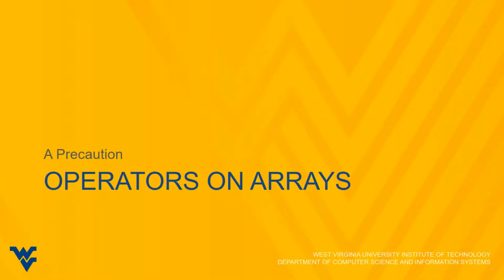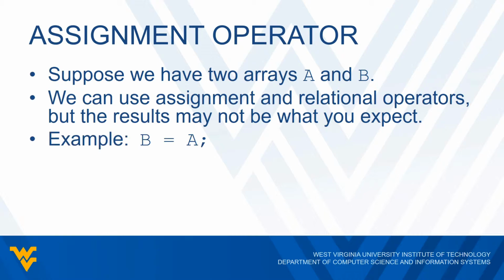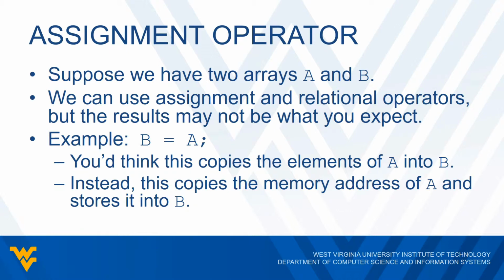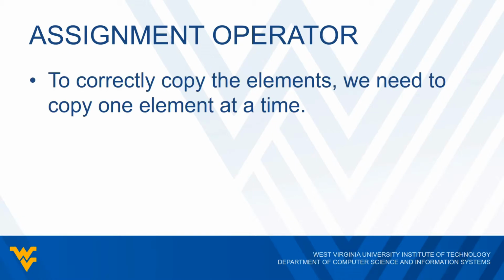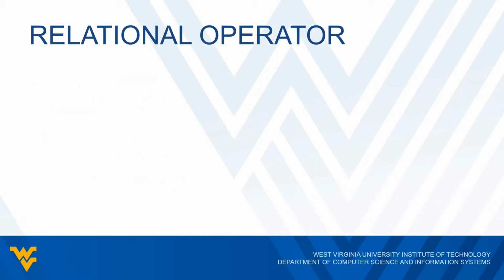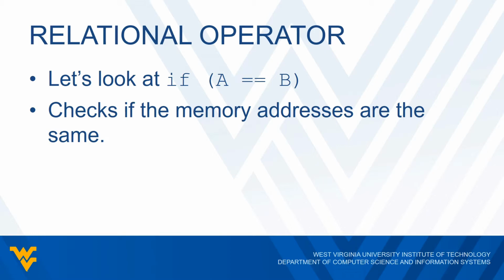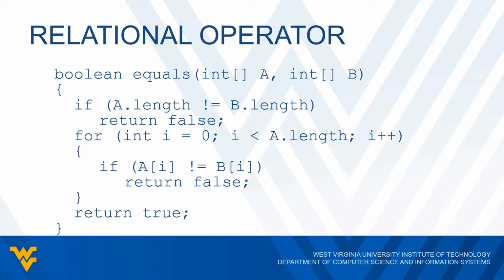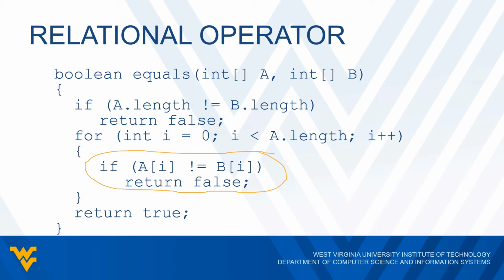CS 121, Lecture 32c